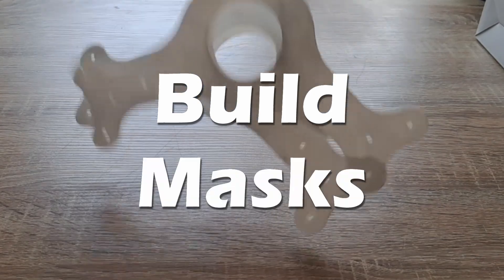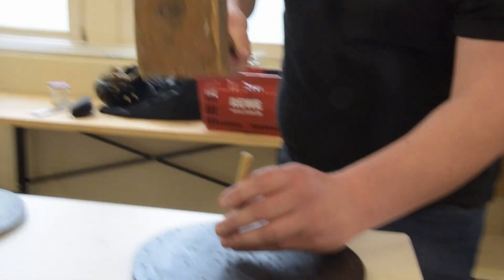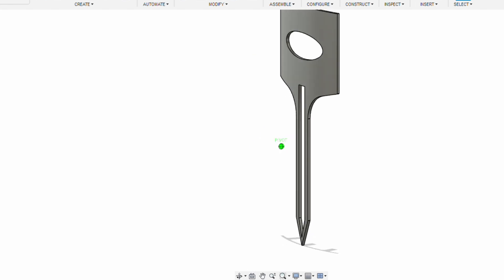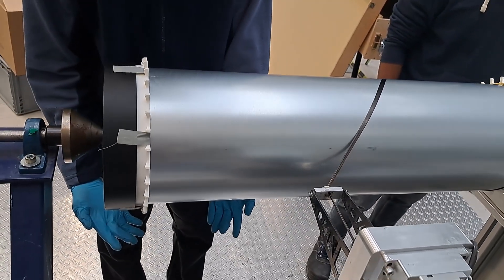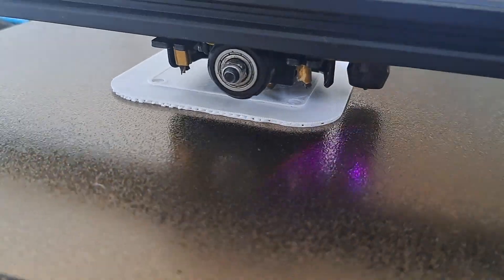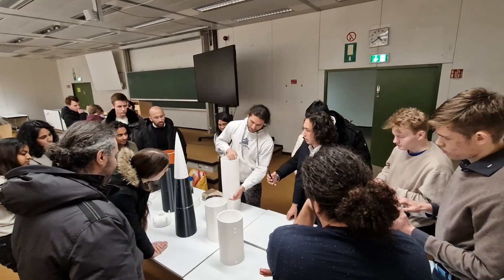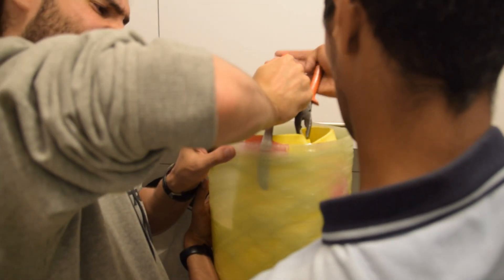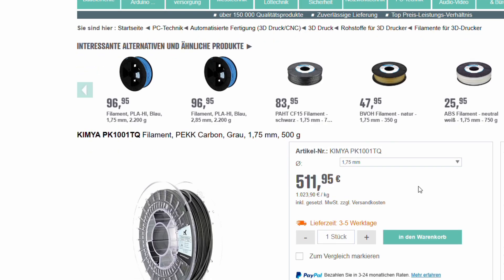6 Secrets to building rockets using plastic 3D printing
Plastic 3D printing might be more useful while building rockets than you think.  Check out 6 effective strategies that we used to get the most out of our 3D printer while building our last rocket, KARMA.  There are sure to be some strategies that you haven't thought about so be sure to catch them all on order to upgrade your skills!

Chapters:
00:00 - Introduction
00:35 - Make Masks
01:52 - Make Tools
02:29 - Build Adapters
03:20 - Metal Parts?
04:12 - Prototyping
05:20 - Plastic 3D printing for structures

i=bwhruxiasbll&utm_content=lo9sujq